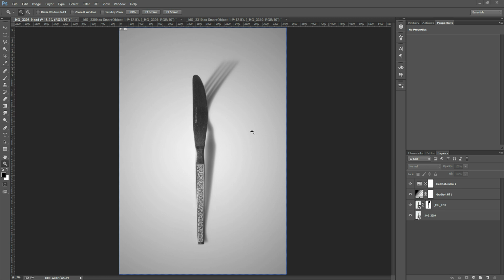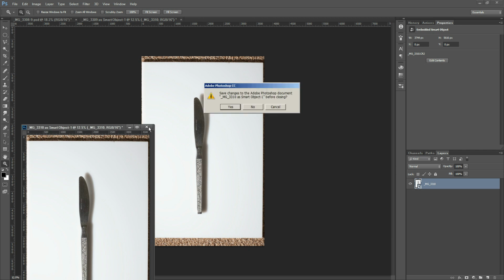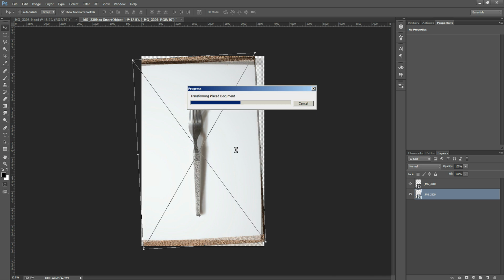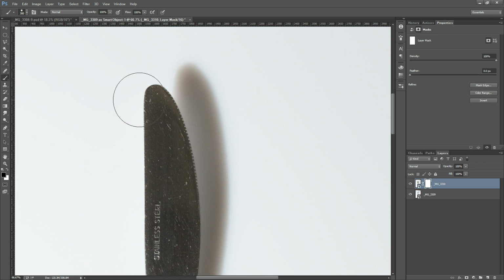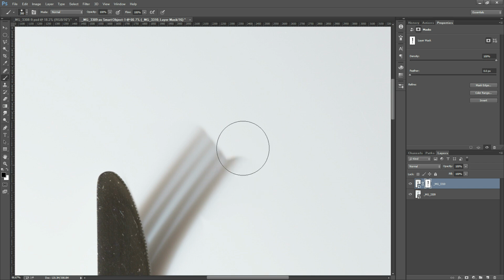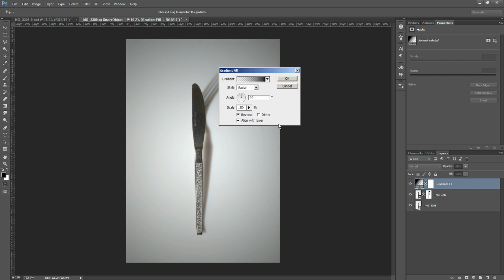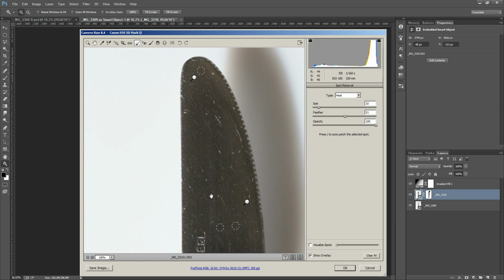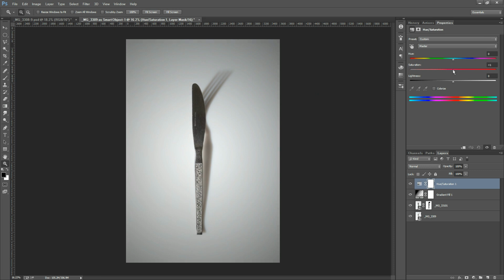Knife with fork's shadow Photoshop tutorial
Processing an image to give a shadow that is different to the subject.

In this video I show how to blend an image of a knife and a fork together in Photoshop, giving an image of a knife with the shadow of a fork.

For this tutorial I am using Photoshop CC (14.2.1). The general idea behind the creation of the image will be the same in other photo editing software, but the exact process will be slightly different.

For example, I am using RAW files opened as smart objects, which allows me to double-click on the layer to open it in ACR and then use the spot removal brush to remove marks on the knife. If you're using standard layers rather than smart objects you'd want to just use the healing brush or spot healing brush directly within Photoshop instead.